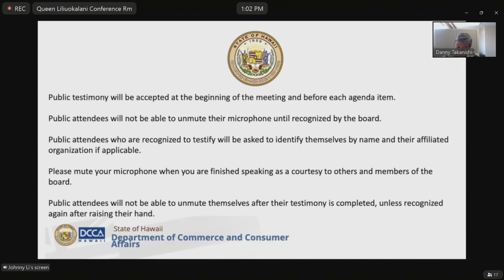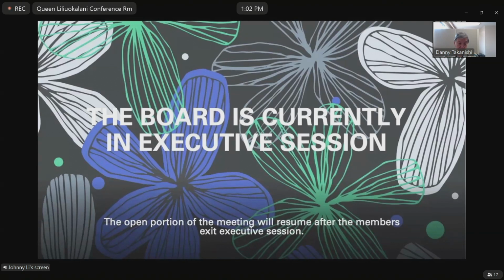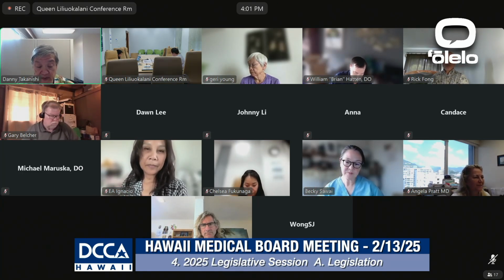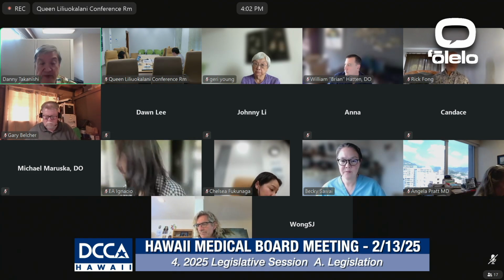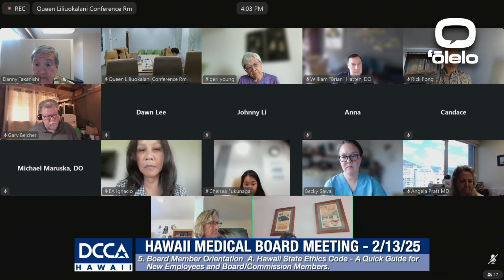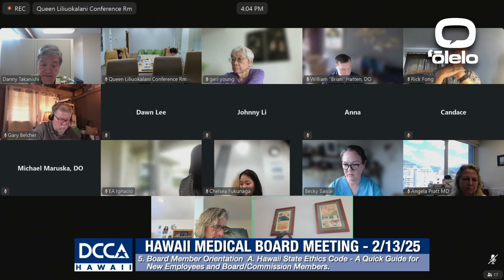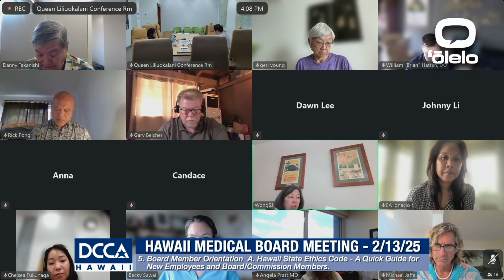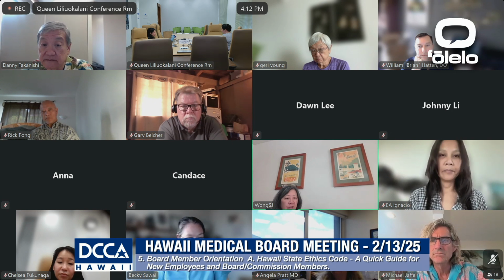Hawaii Medical Board Meeting - February 13, 2025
The Hawaii Medical Board hybrid meeting held via Zoom on February 13, 2025